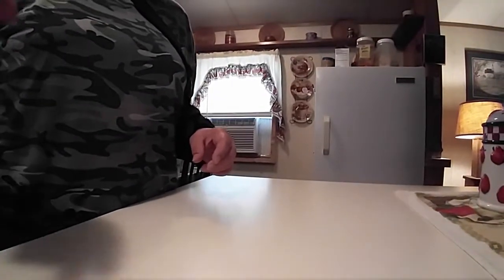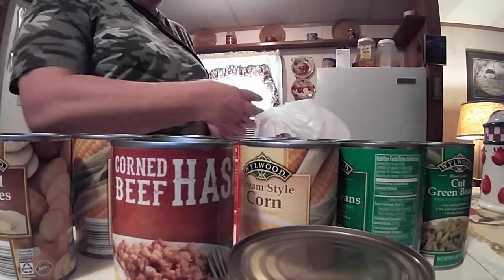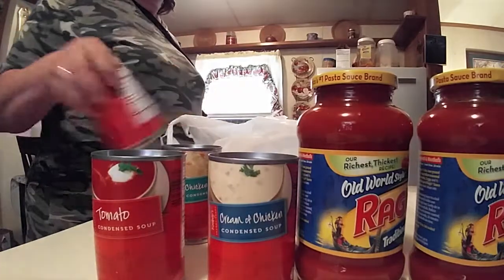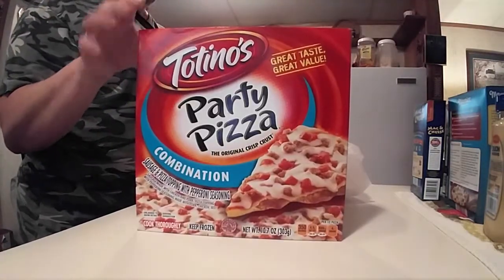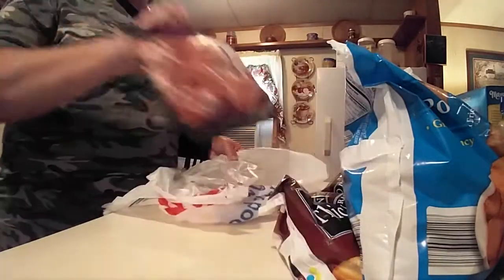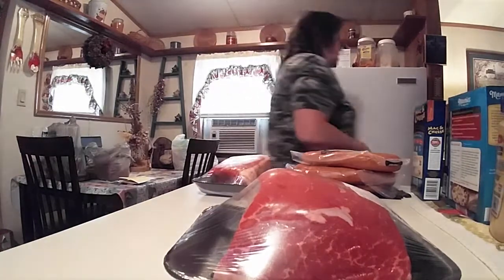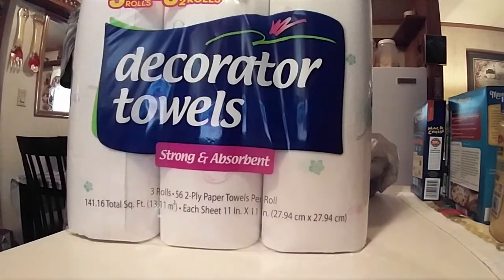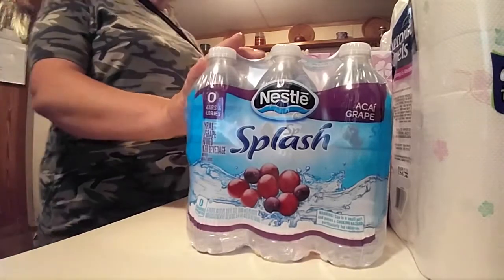Save a lot n Wal-Mart haul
Sharing what I got from save a lot n Wal-Mart

Address
Robin Sadowsky